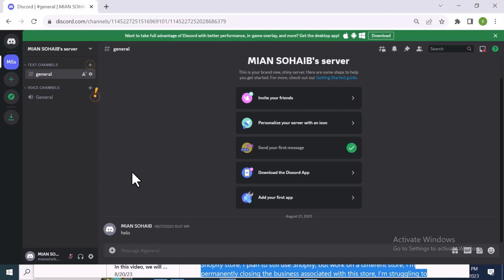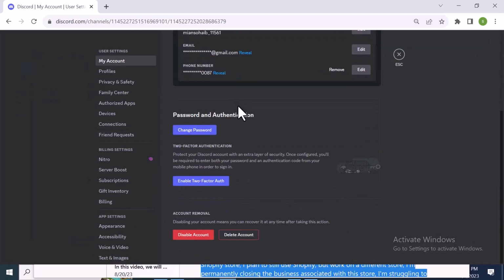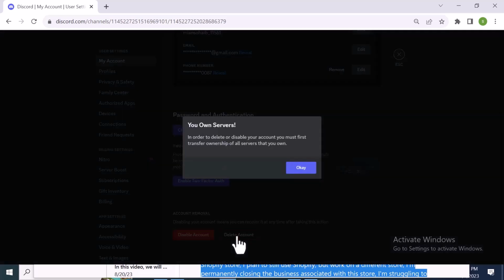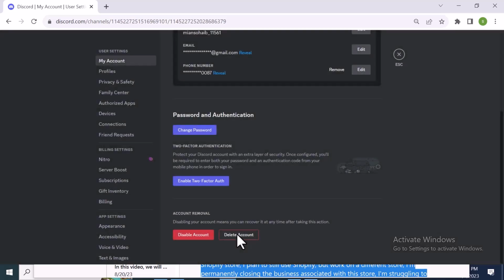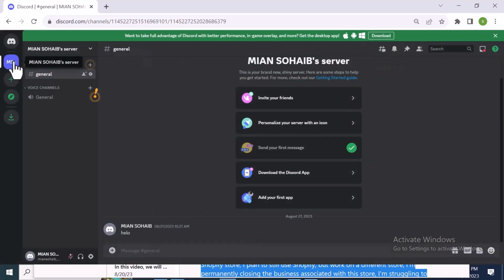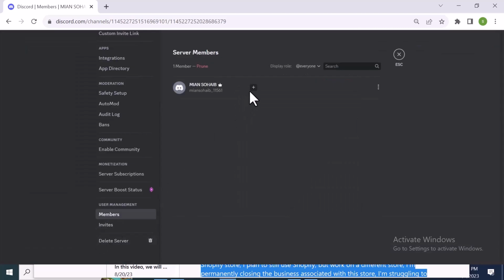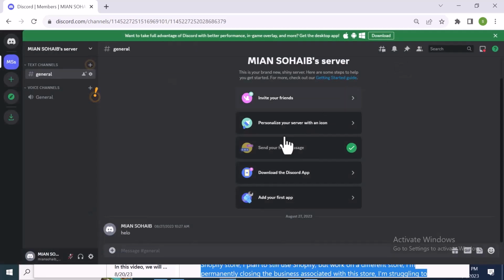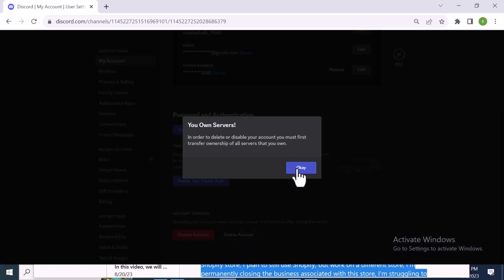How To Delete a Discord Account {Step-By-Step Tutorial}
If you've decided it's time to bid farewell to Discord and are wondering how to delete a Discord account, you're in the right place. In this comprehensive tutorial, we'll walk you through the process step-by-step, ensuring a smooth and complete account deletion.

Learn the precise steps for how to delete a Discord account permanently and gain insights into the importance of account security. We'll also address your queries on how to delete a Discord account immediately, should you need an expedited removal.

Our goal is to provide you with all the information you need on how to delete a Discord account, ensuring that you have a clear understanding of the process and its implications.

Discover the key considerations for how to permanently delete your Discord account, and ensure that your data is handled according to your preferences.

Watch this video to learn how to delete a Discord account, and take control of your online presence. Whether you're moving on to a new platform or simply need a break, we've got you covered. Don't miss this essential Discord account management guide! 🎮👋